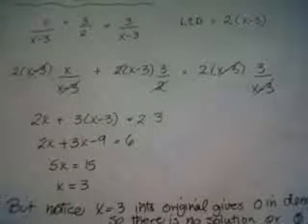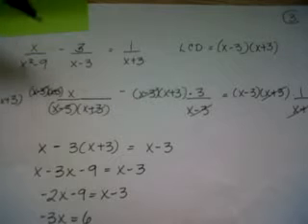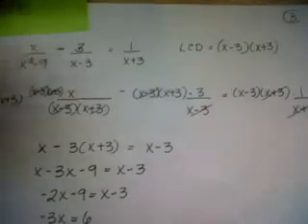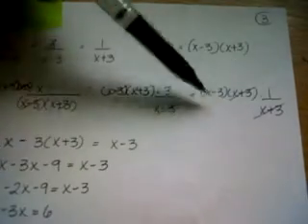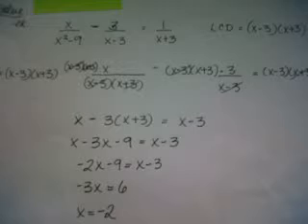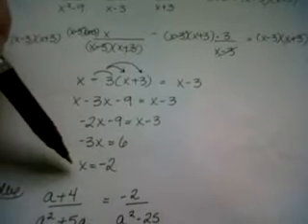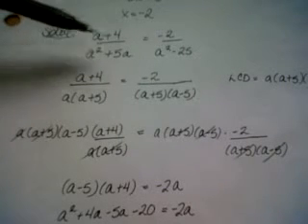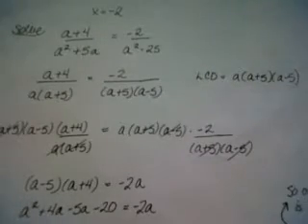solve eq with rational expressions 2.mov